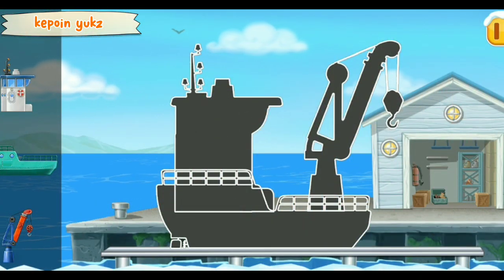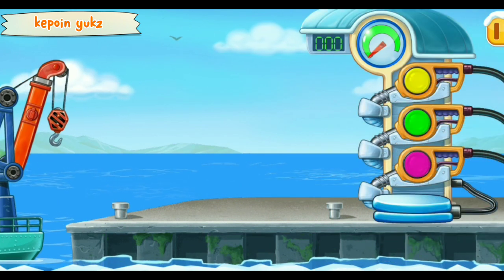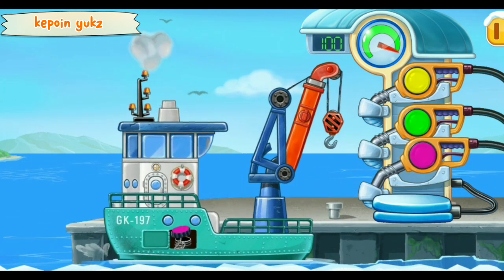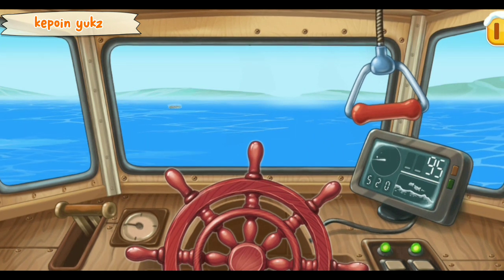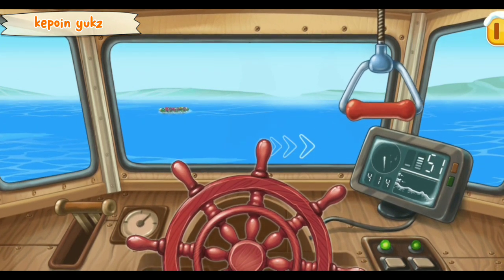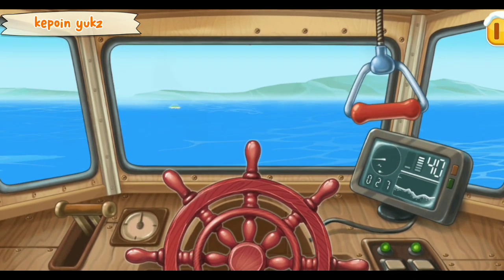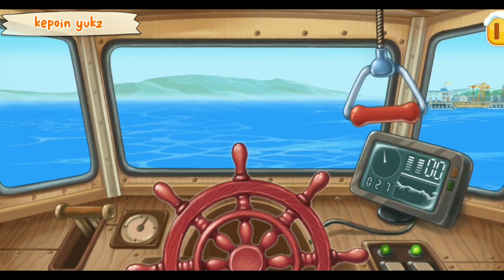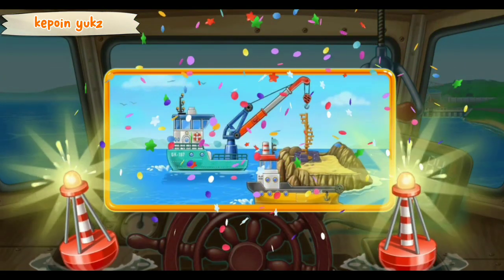Assembling a Crane Ship - Lighthouse Building Project || Part 2